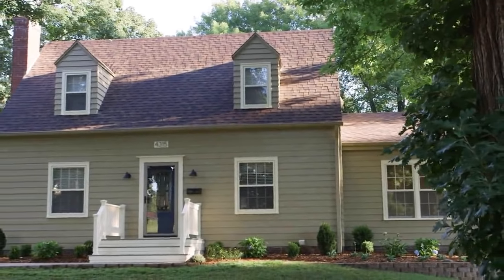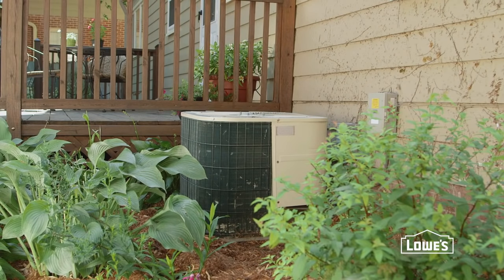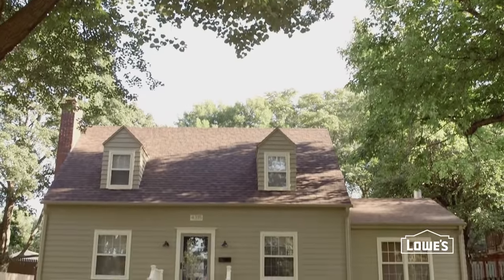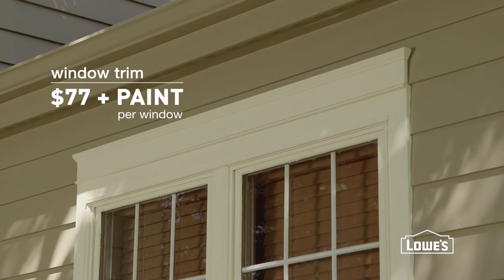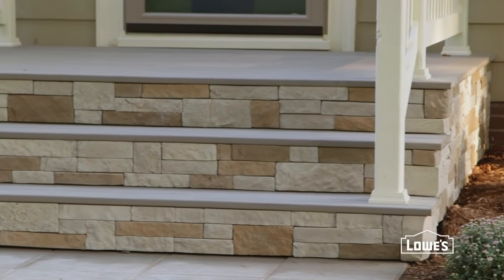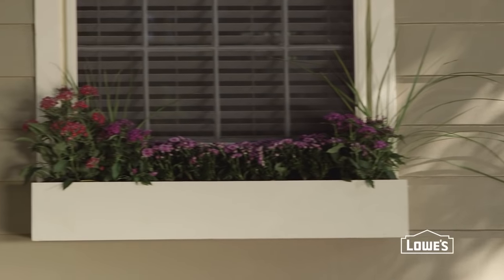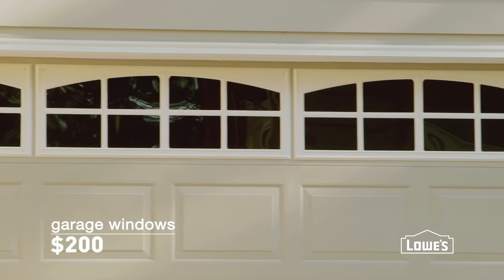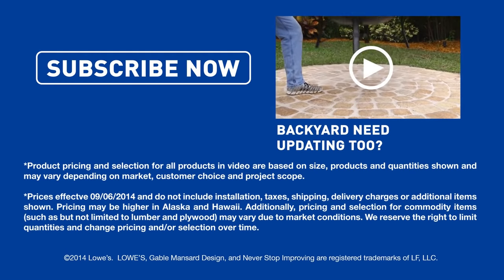7 Simple Curb Appeal Ideas for Your Home's Exterior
Here are a few curb appeal ideas to improve your home's exterior including hiding features, sprucing up windows and additions to your porch.